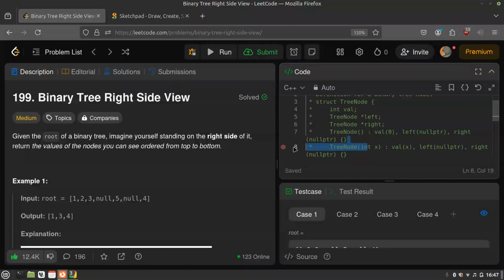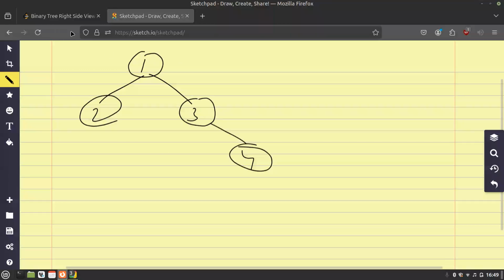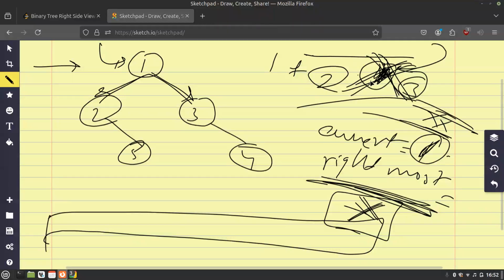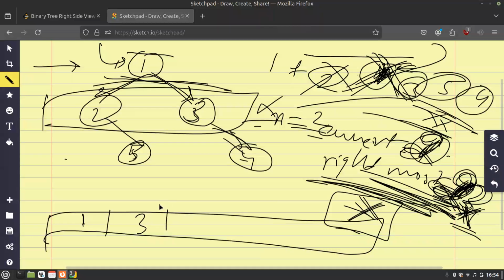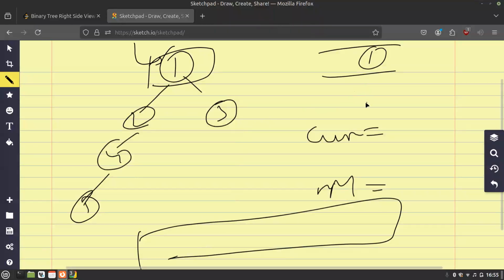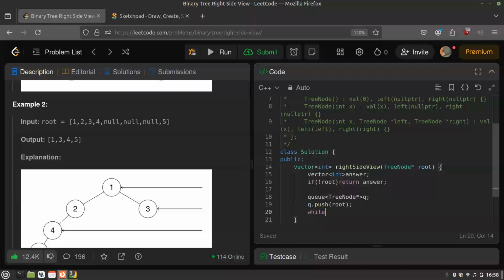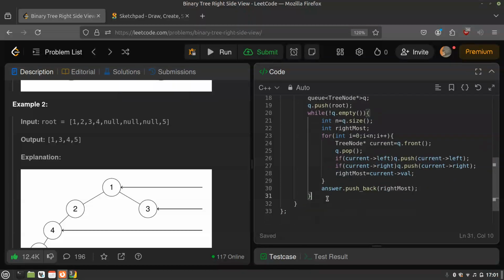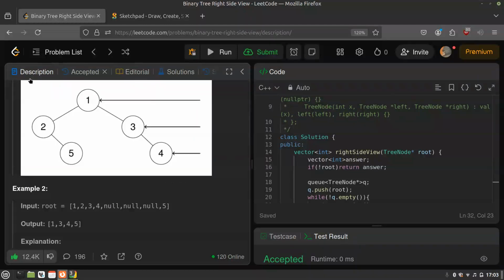199. Binary Tree Right Side View(BFS)